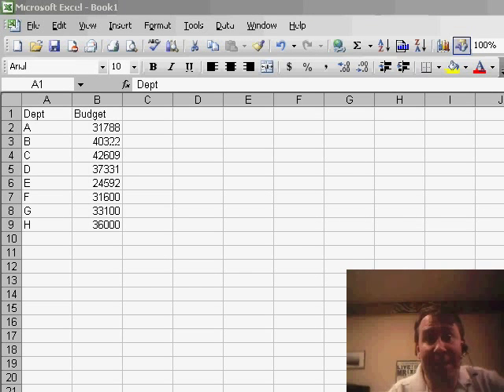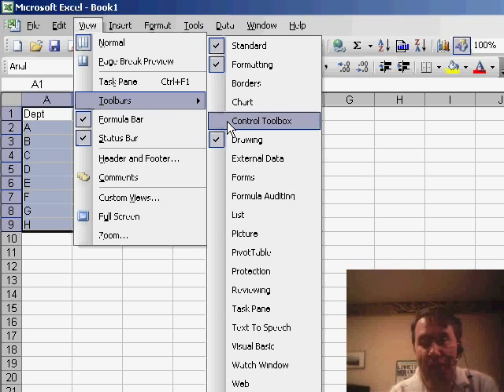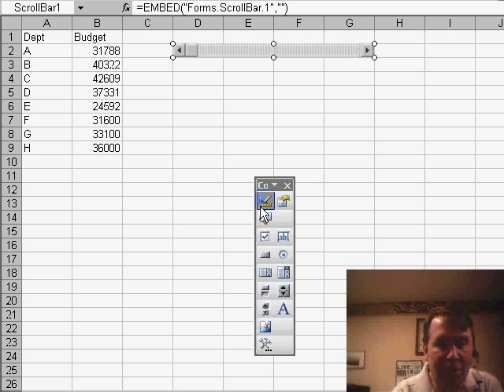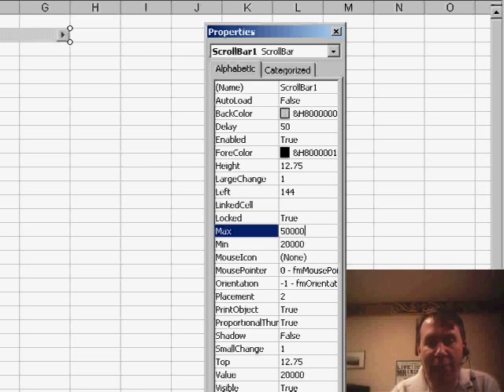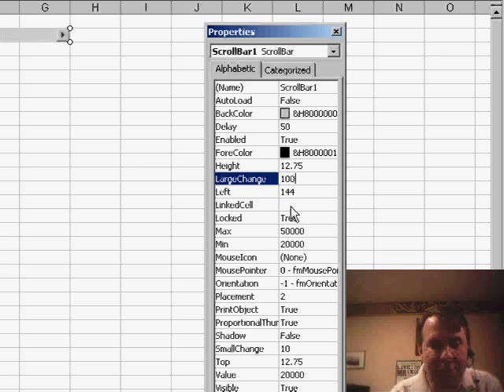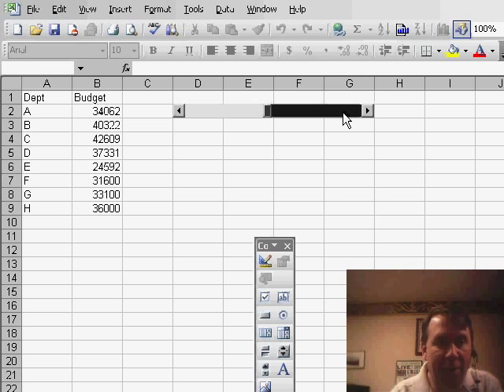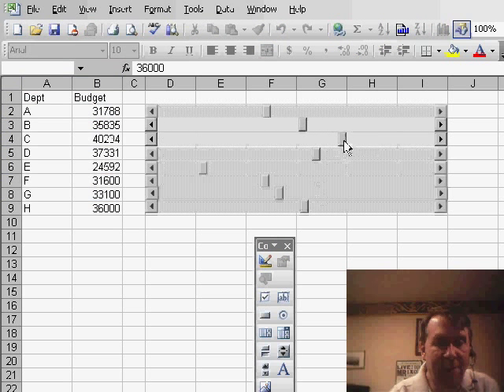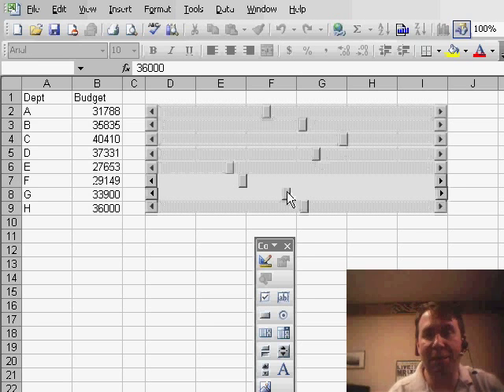Excel - Mastering Excel Scrollbars: Add ActiveX Controls & Change Numbers Graphically - Episode 649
Microsoft Excel Tutorial:  Mastering Excel Scrollbars: Add ActiveX Controls & Change Numbers Graphically.

Welcome back to the MrExcel netcast! In today's video, we're going to tackle a question from one of our viewers, Steve. He asked if there was a way to input numbers into a cell by dragging a graphical control. In yesterday's video, I showed how to do this using a chart, but unfortunately, that method doesn't work in Excel 2007. So, in this video, we're going to add an ActiveX control to achieve the same result.

To add the control, go to "View" and select "Toolbars", then choose the "Control Toolbox". While there are similar controls in the "Forms Toolbar", we'll be using the "Control Toolbox" for its flexibility. Next, select the "Scrollbar" control and hold down the Alt key while dragging it to a specific row, such as row 2. This will create a scrollbar in that row. Now, we need to set some properties for the scrollbar to function properly.

To do this, click on the second icon in the toolbar, the "Properties" icon. Here, we can set the minimum and maximum values for the scrollbar, as well as the small and large scroll increments. For example, if we want the budget to be between 20,000 and 50,000, we can set the min to 20,000 and the max to 50,000. The small scroll increment is what happens when the user clicks the arrow at the end of the scrollbar, and the large scroll increment is what happens when they click between the slider and the end of the scrollbar.

The most important part of this process is to change the linked cell. This is where the value from the scrollbar will be inputted. Simply click on the cell and type in the cell reference, such as B2. Once you click out of design mode, you'll see the value from that cell appear in the scrollbar. You can then drag the scrollbar to change the value, or use the arrows to increment it by the small scroll increment, or click to the right of the slider to increment it by the large scroll increment.

To make multiple copies of this scrollbar, go back into design mode and use the Ctrl key to drag and create new copies. In this example, I've already made 10 copies, each with a different linked cell. This allows you to easily change any number in column B by dragging the scrollbar in the corresponding row. This can be especially useful for budgeting, as you can quickly see the total budget and whether you are over or under it.

I hope this video was helpful in showing you how to use slider controls in Excel.

Today, a second answer to Steves question about changing numbers in a worksheet by using a graphical control. Today, we use the ActiveX scrollbar control to solve the problem. Episode 649 shows you how.

Table of Contents:
(00:00) Introduction
(00:19) Using a graphical control to input numbers
(00:29) Adding an ActiveX control
(00:39) Choosing the Scrollbar control
(00:51) Setting properties for the Scrollbar
(01:10) Setting minimum and maximum values
(01:21) Setting small and large scroll increments
(01:46) Changing the linked cell
(02:01) Using the Scrollbar to change numbers
(02:16) Making copies of the Scrollbar
(02:34) Using formulas to total up the budget
(02:45) Clicking Like really helps the algorithm

This video answers these common search terms:
Adding ActiveX control
Changing the linked cell for a scrollbar
Creating multiple scrollbars in Excel
Graphical view vs typing numbers in Excel
Incrementing values using a scrollbar
Scrollbar functionality in Excel 2007
Setting minimum and maximum values for a scrollbar
Setting properties for a scrollbar
Small scroll vs large scroll in Excel
Totaling up a budget using formulas in Excel
Using scrollbars to change values in a column